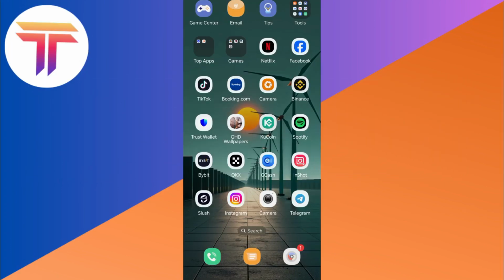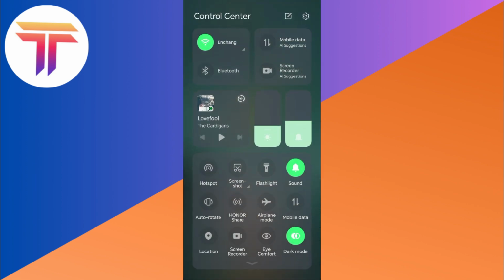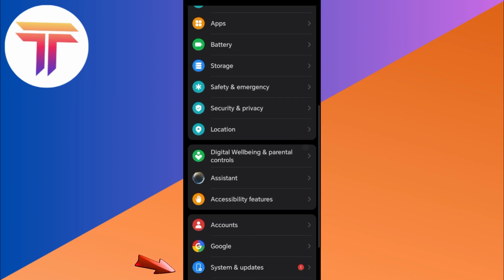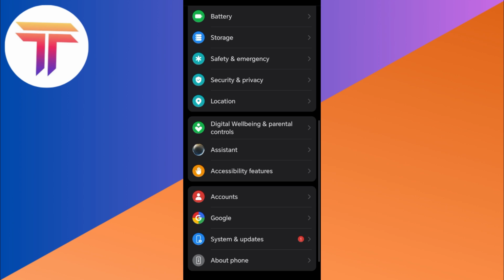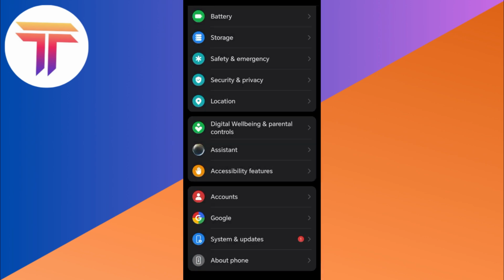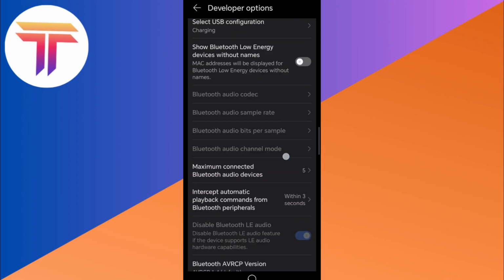How To Enable Developer Options On Android